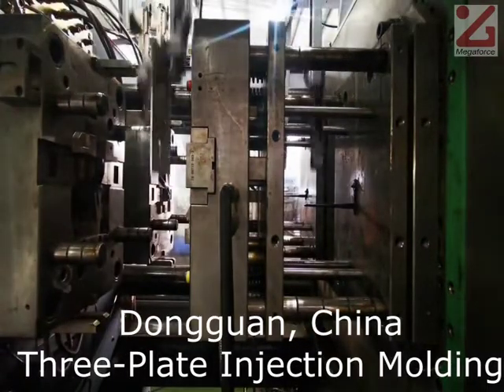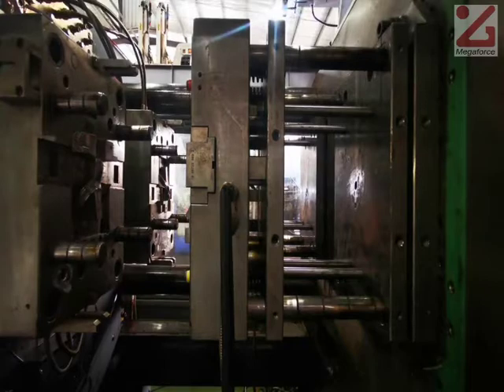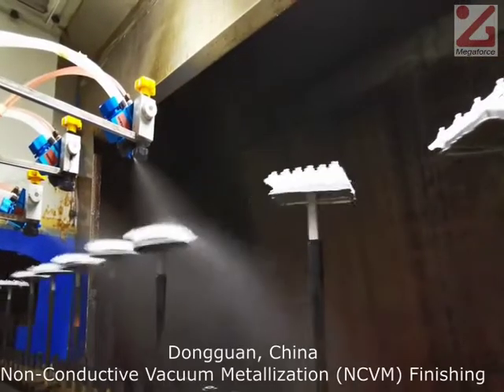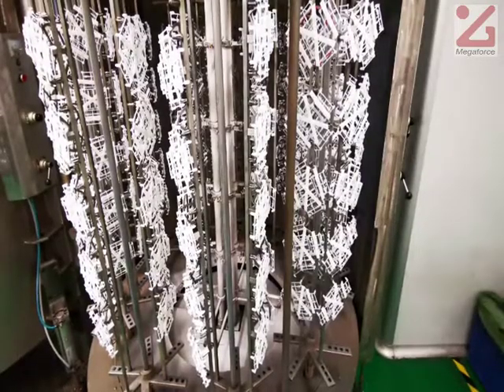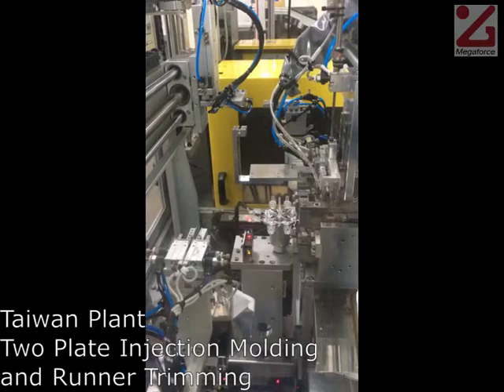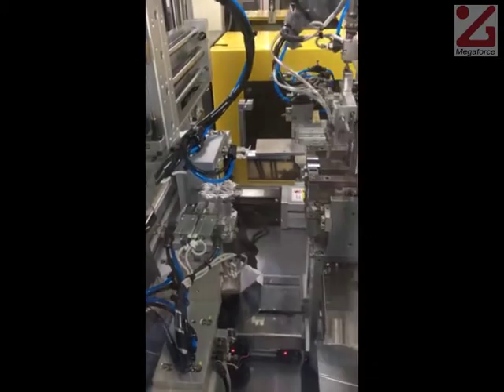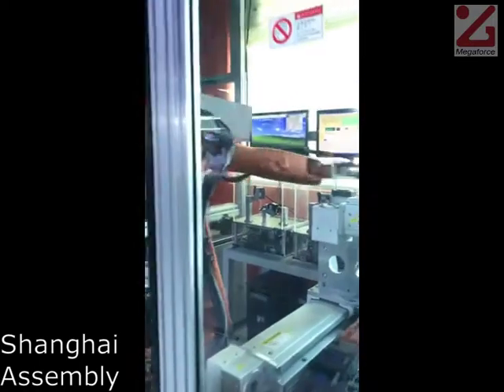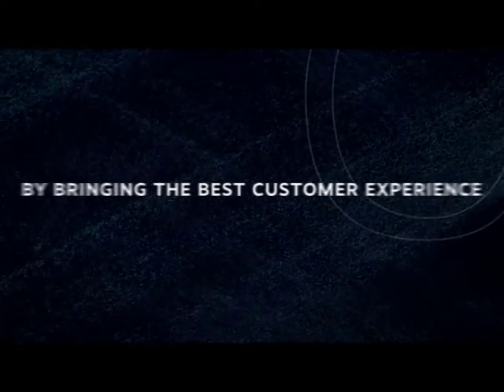Megaforce: Tour of Plastic Injection Mold, Non-Conductive Vacuum Metallization (NCVM), and Assembly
Please enjoy this brief tour of some of Megaforce's locations. Included are both three-plate and two-plate injection molds, the Non-Conductive Vacuum Metallization (NCVM) process, and assembly.